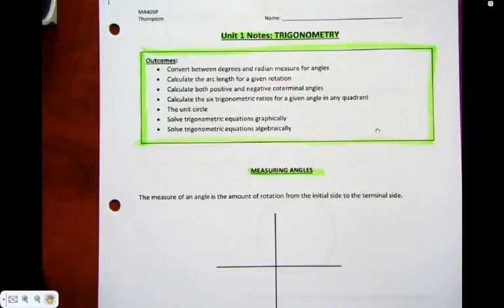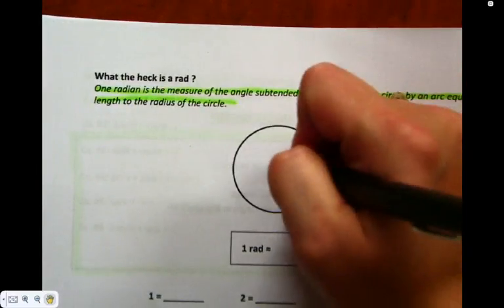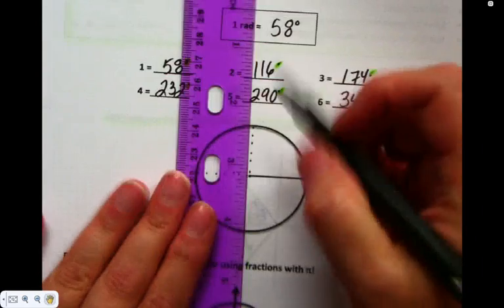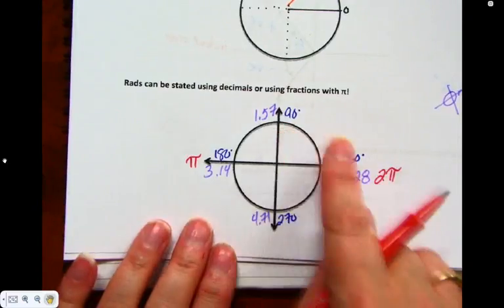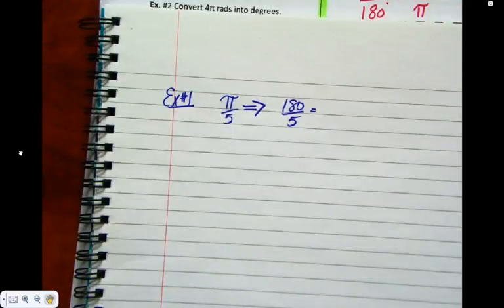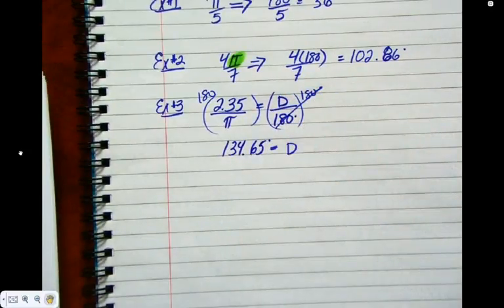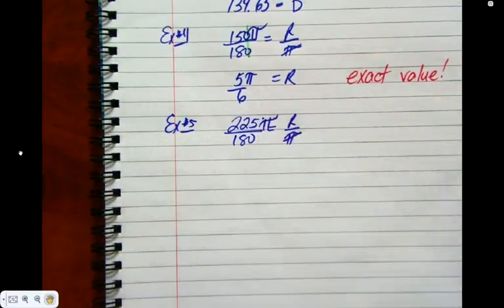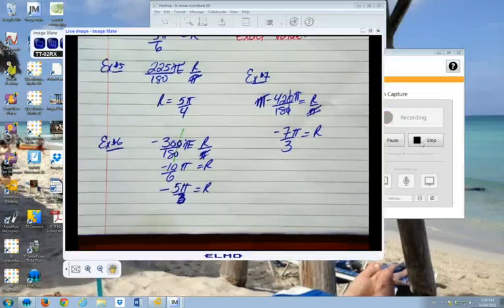MA40SP sem 1 Spet 14 2015 Measuring Angles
Measuring angles/radian measure